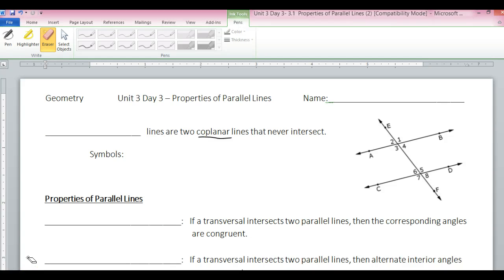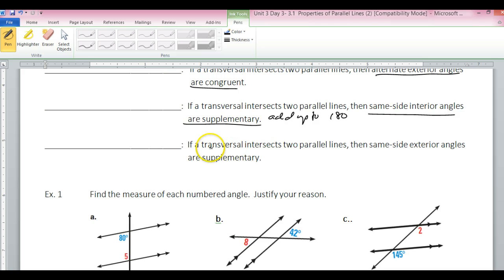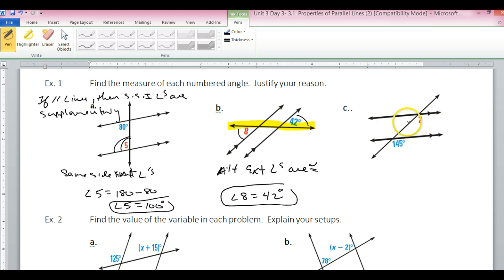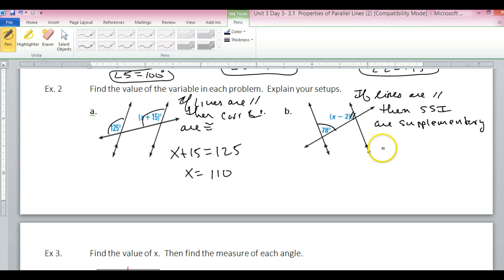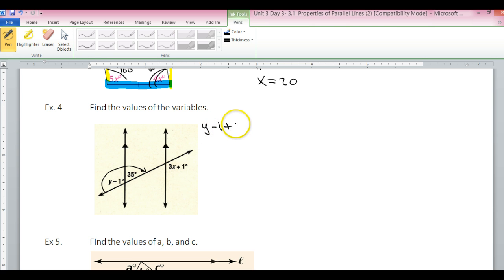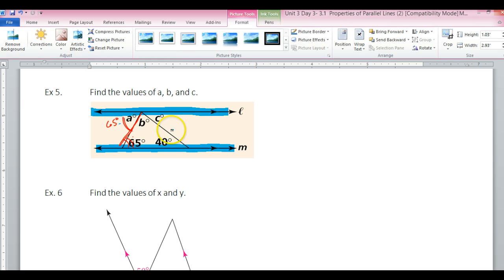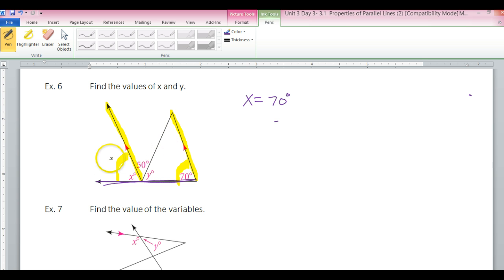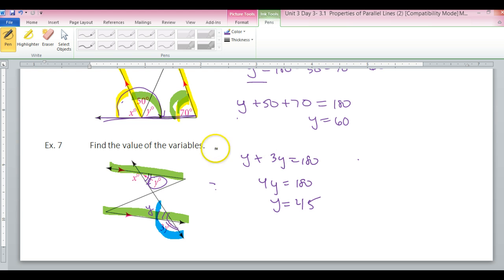Parallel Lines-Day 2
Post Geogebra Lesson